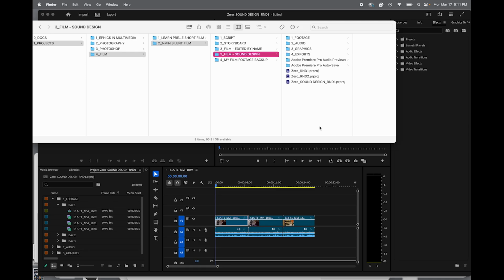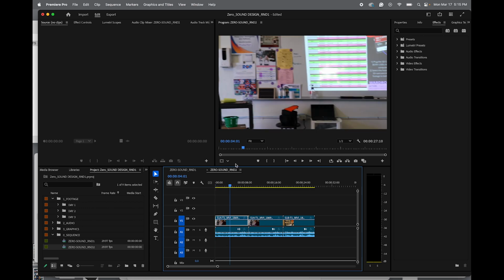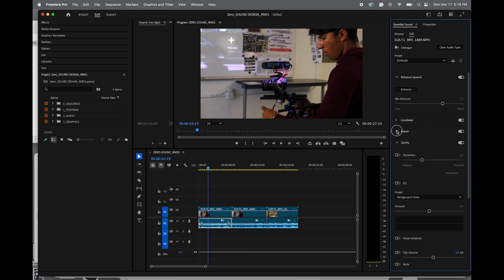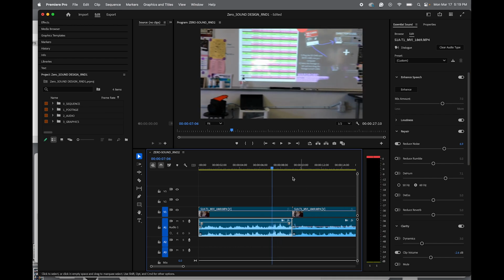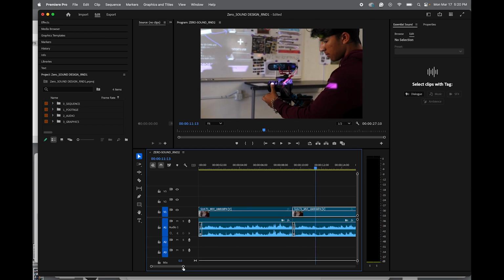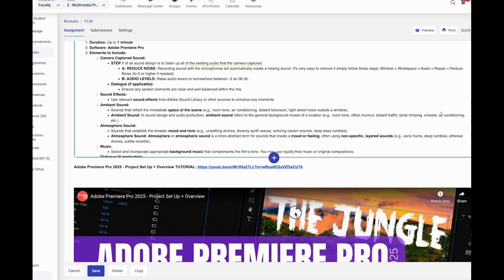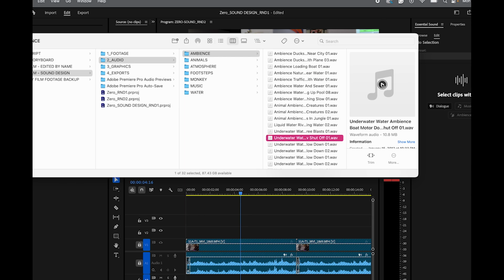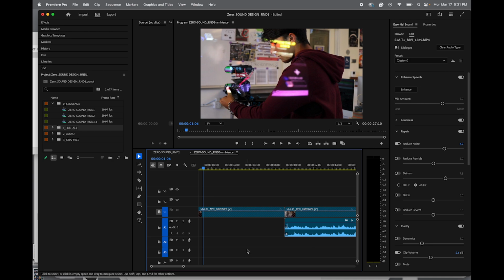Sound Design Step-by-Step - Multimedia Production 1 Short Films - Premiere Pro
0:00 Start
0:01 STEP 1: Un-zip the files and set up your folder
0:18 STEP 2: Duplicate your Premiere Pro file
0:47 Set up your Sequence
2:12 Duplicate a Sequence
2:30 Fix existing  mic-captured  audio
2:50 Noise Reduction
5:21 Raise Audio Levels (volume)
5:22 Expand audio track
8:01 Keyframes (custom audio levels)
9:00 Audio Transitions - add them to all audio clips
11:10 Audio Element explanations (Sound effects, ambient sound, atmosphere sound)
14:49 STEP 3: Add the rest of your audio (sound effects, ambient sound, atmosphere sound)